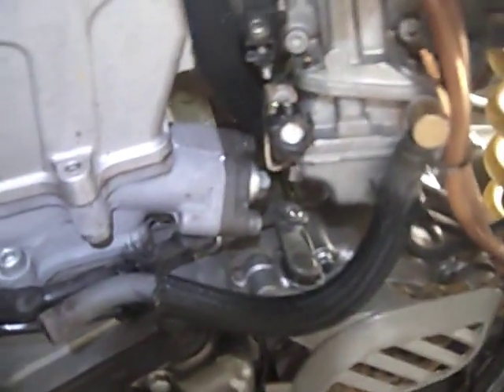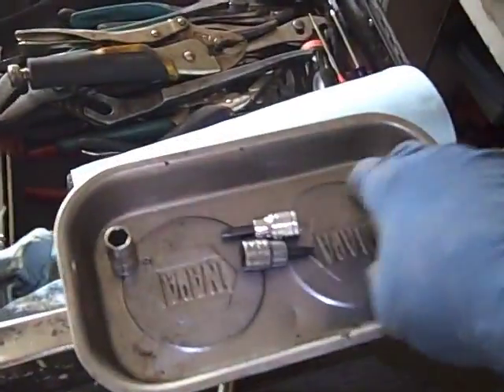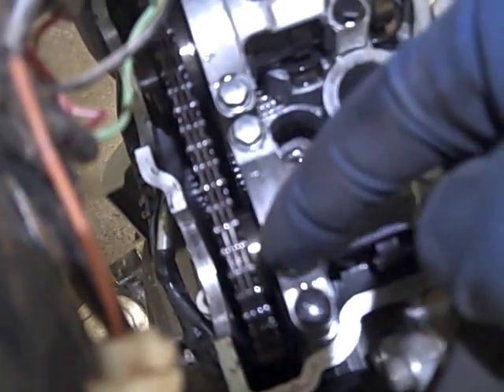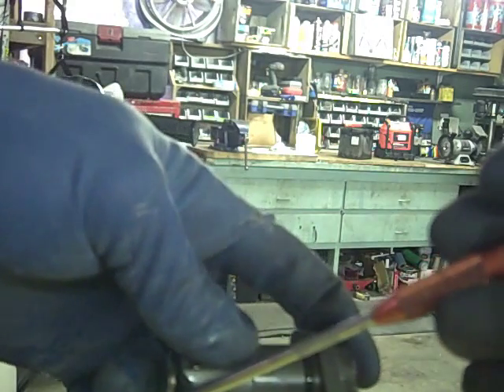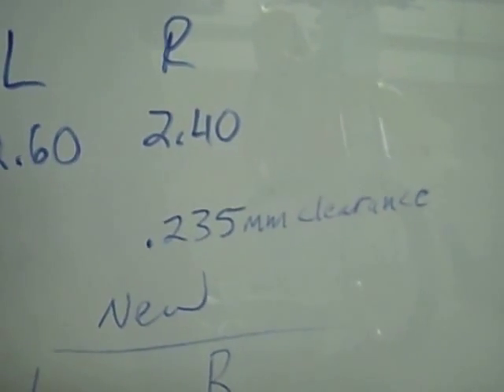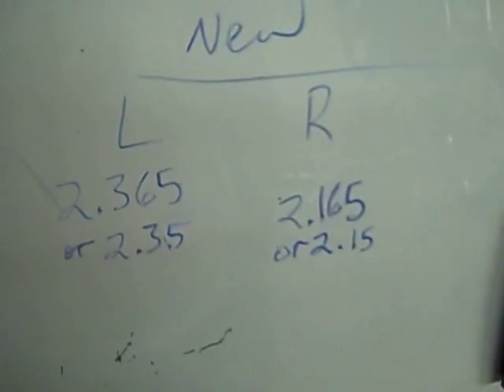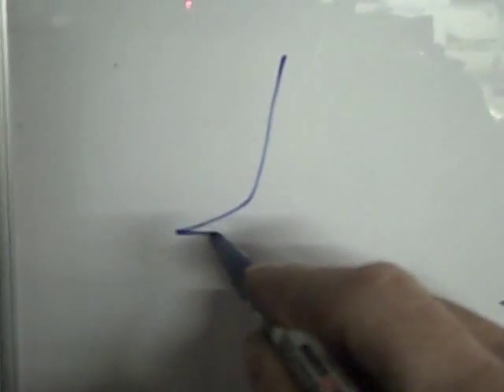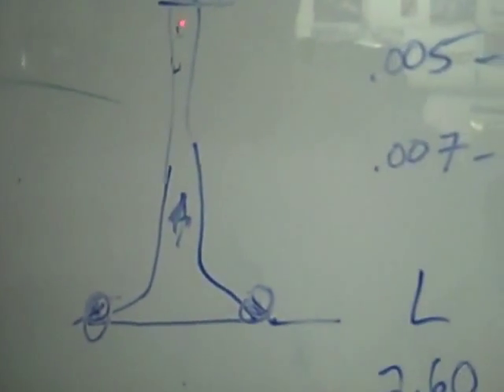2004 RMZ KX 250 F Valve adjustment Part 2 Math and chain tension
and then you don't have to do this all the time.

I messed up order and repeated some from part one.  Just busy didn't have lots of time to edit it the way I would have liked to. P.S. Kawasaki and Suzuki have the same motor here.